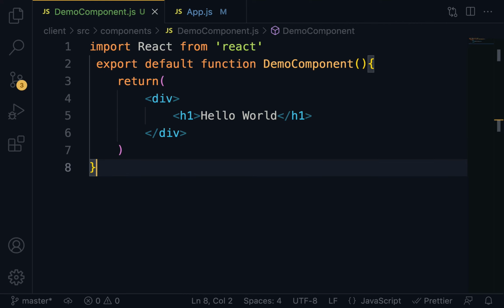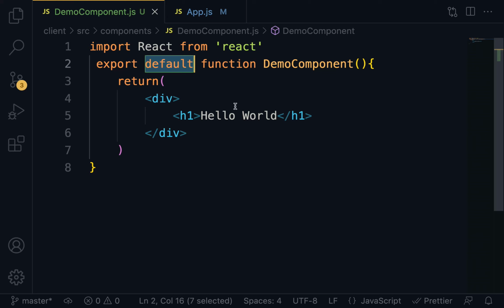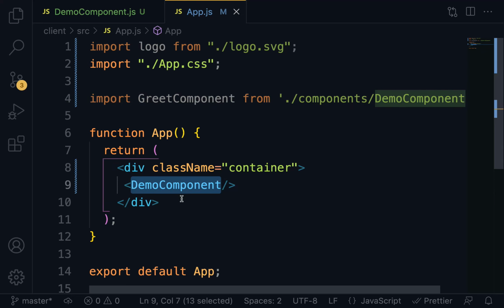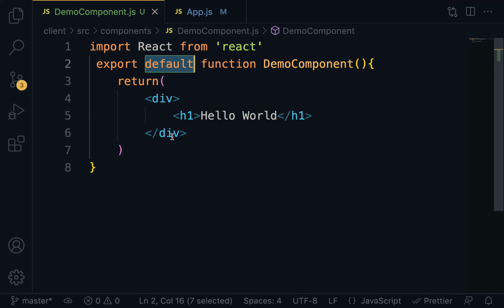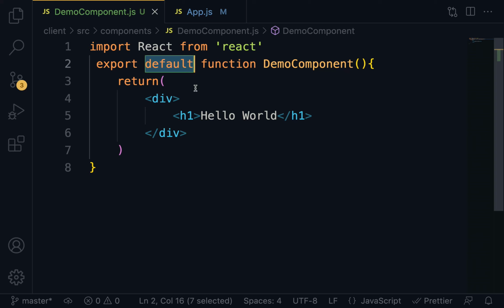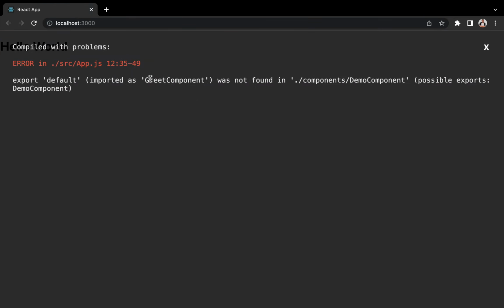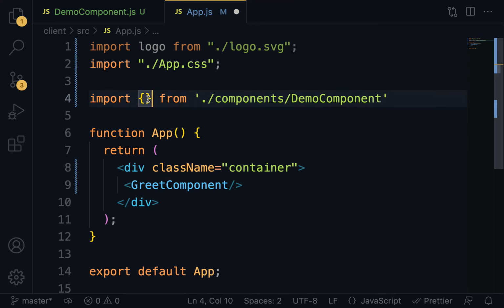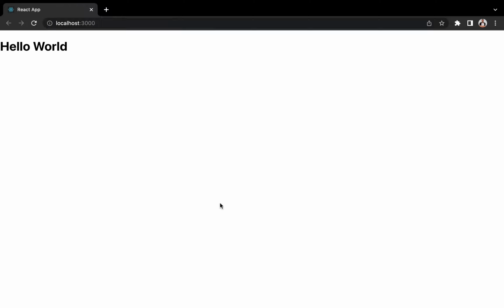💥 React Js Tutorial: #9 Modules Export (2022)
In this lecture, i am gonna teach you how to export module from a file. We are gonna discuss the two options,  such as, default export and named export.
React is one of the most popular front-end JavaScript libraries for building fast and interactive user interfaces.  In this lecture, we are gonna create our first react js functional component.